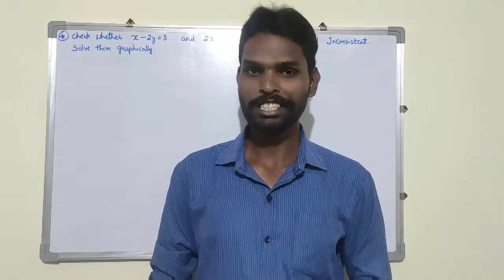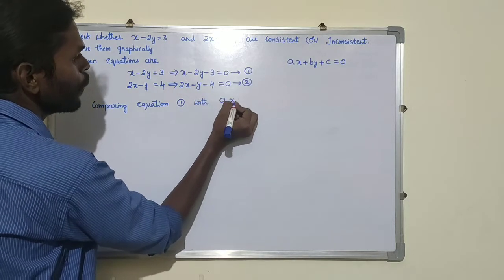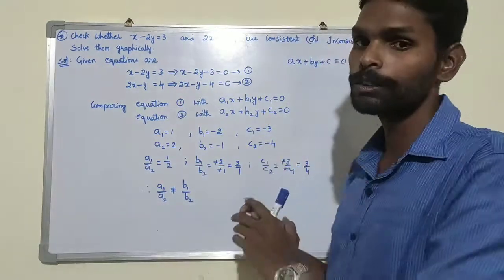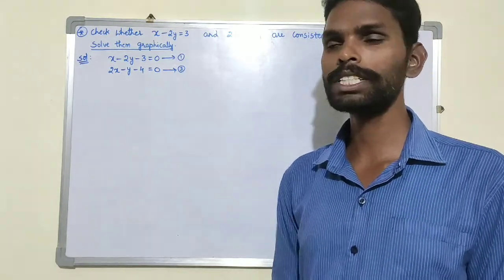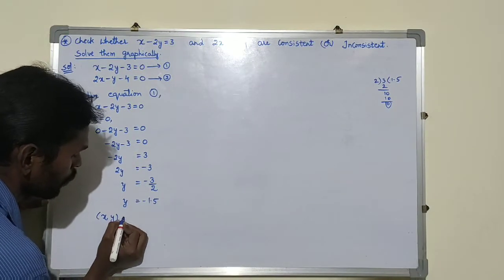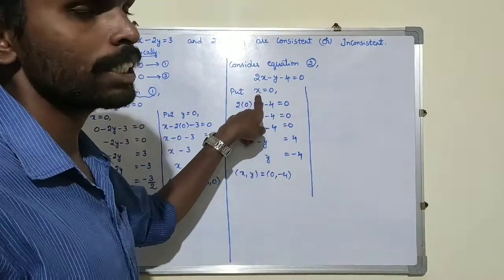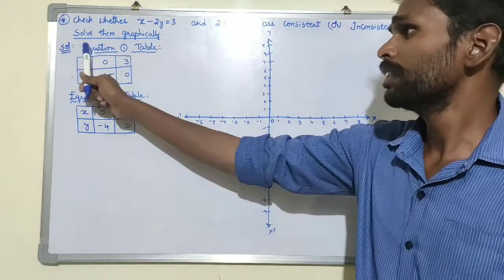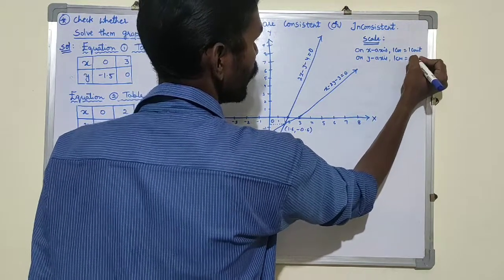10th Class Mathematics_ Pair of Linear Equations in Two variables_ Solution using Graph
Solving pair of linear equations using Graphical Method...